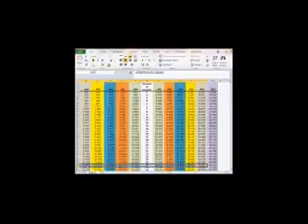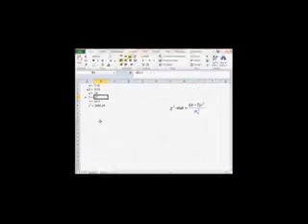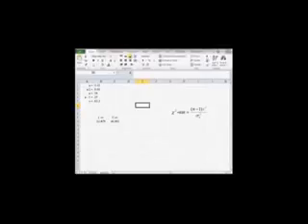Ch11 Two Sample Hypothesis Testing